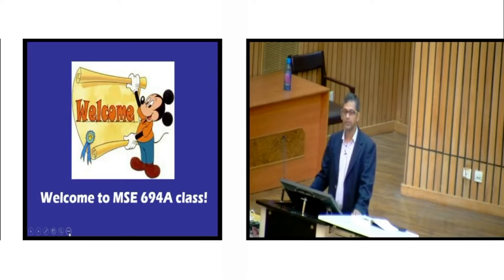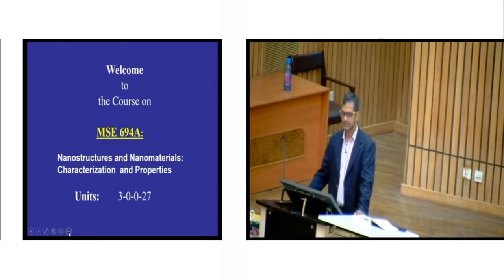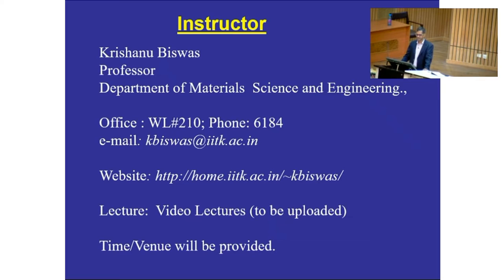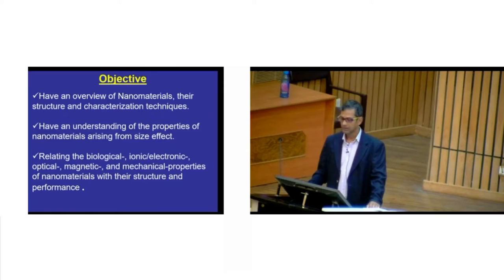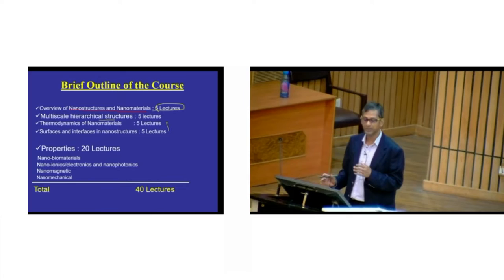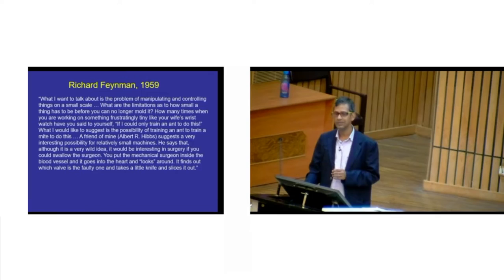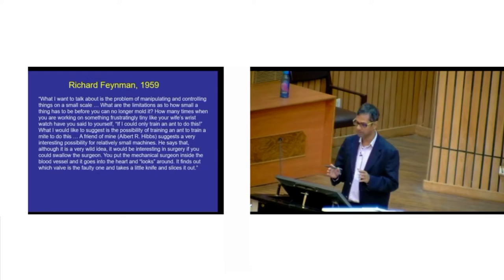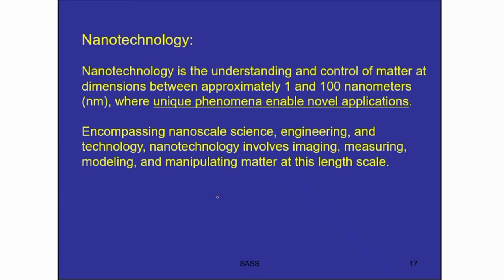Lecture 01- Nanomaterials: An Overview (Part-I)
This lecture covered following contents:

 Introduction to nanomaterials
 Application of nano materials

Self assessment questions:
    Define nanomaterials.
    1 micron = …….nm.
     Give examples of a) 1-D b) 2-D and c)3-D nanostructured materials.